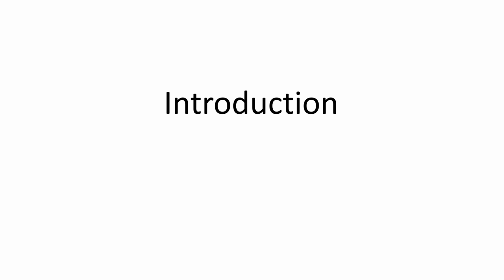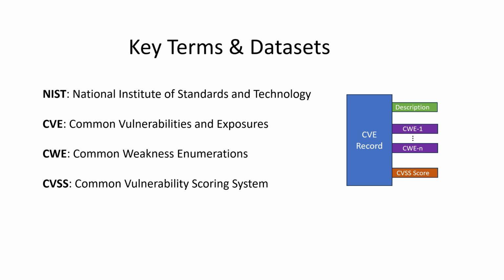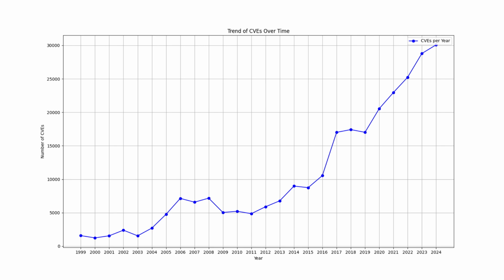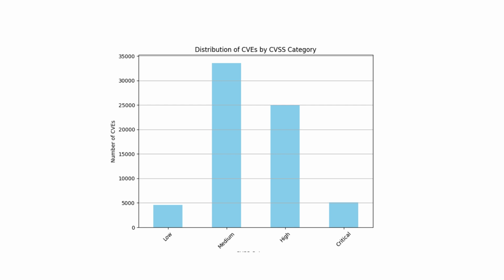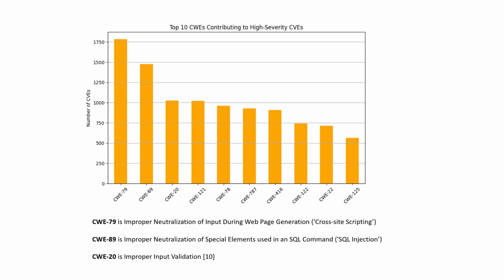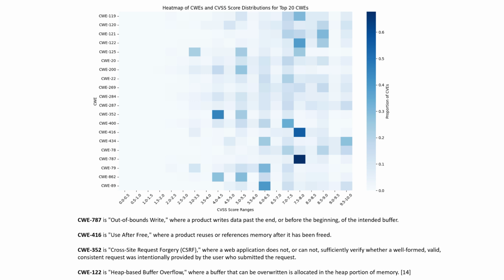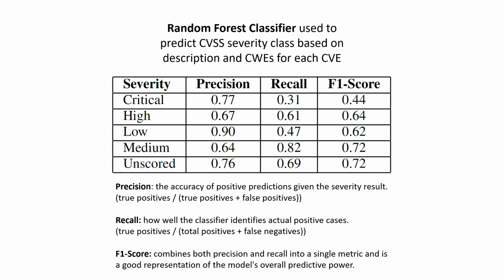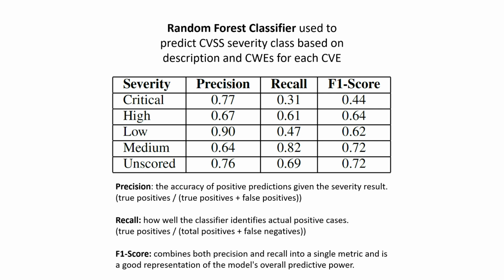Data Analytics Project 2024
Fulfils the requirements of the final project for Programming Languages for Advanced Data Analytics at UTC.